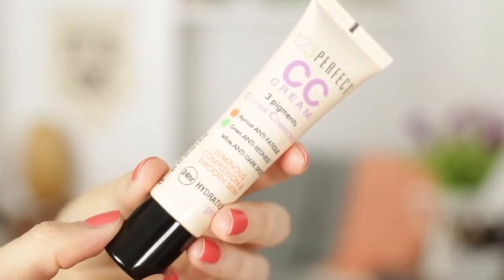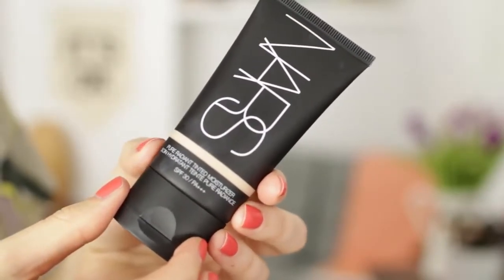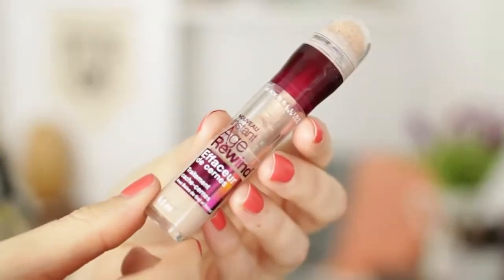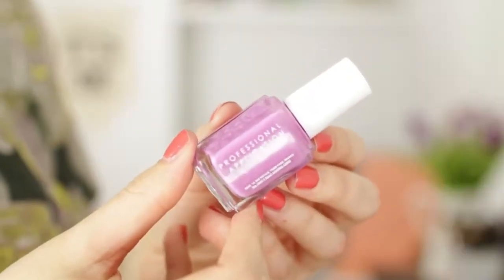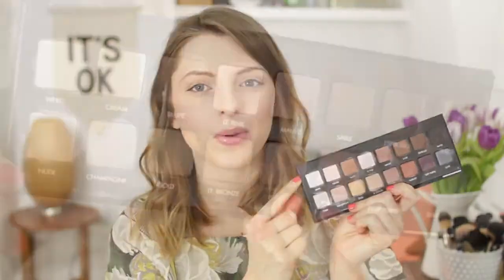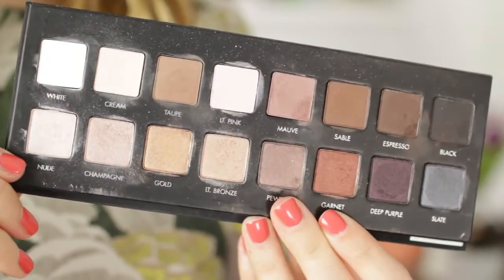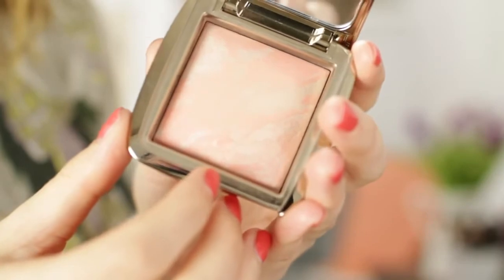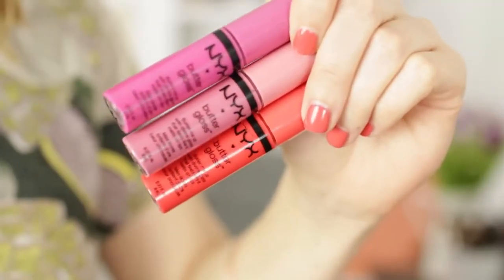March Beauty Favourites | essiebutton skincare products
March Beauty Favourites | essiebuttonFavourite, March (Month), Beauty (Character Occupation), essiebutton, essie, button, beauty, blogger, vlogger, canada, london, uk, england, funny, real, Vide...Time for me to ramble on about my favourite products from the month of March! Hope you like the video :)

Weekend Morning Routine!
Non-Beauty Favourites:
We went to Rome!
Tiger Haul:
Empty Products:
Messy Curly Hair Tutorial:
Aslans Skincare Routine:

Beauty Blog:
Bloglovin:
Google Plus:

Products Mentioned:
Bourjois 123 Perfect CC Cream 51
NARS Tinted Moisturiser Terre Neuve
Maybelline Instant Age Rewind Concealer Fair
Bobbi Brown Nail Polish Nectar
Essie Nail Polish Splash of Grenadine
Lorac Pro Palette
Clinique Cheek Pop Blushes Peach Pop  Plum Pop
Hourglass Ambient Lighting Blush Dim Infusion
Daniel Sandler Blush Cherub
Nyx Butter Glosses Strawberry Parfait  Peach Cobbler

HANDY BLOG LINKS:
Bobbi Brown Nectar  Nude:
Essie Splash of Grenadine:
Lorac Pro Palette Swatches:
Clinique Cheek Pop Blush Swatches:
Hourglass Ambient Lighting Blush Swatches:
NYX Butter Gloss Swatches:

What Im Wearing:
NARS Tinted Moisturiser
LOréal Miss Manga Mascara
Nyx Butter Gloss Strawberry Parfait
Top: Zara
Nails: Bobbi Brown Nectar

If you liked this video it would be awesome if you gave it a thumbs up!